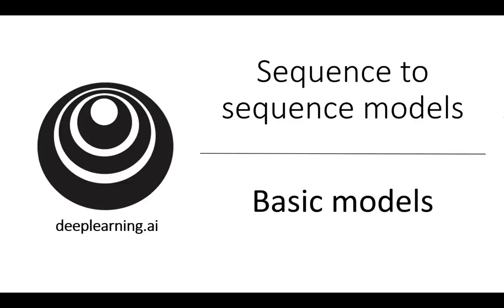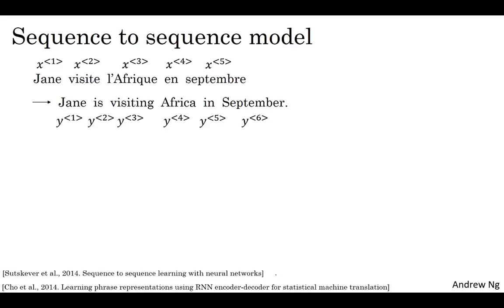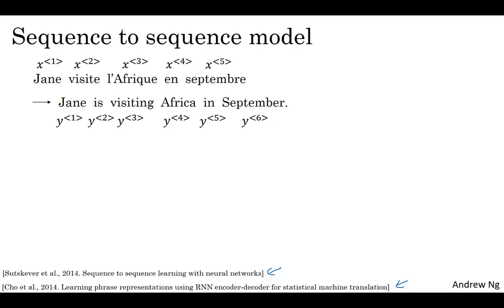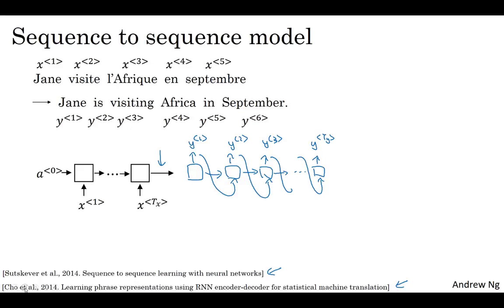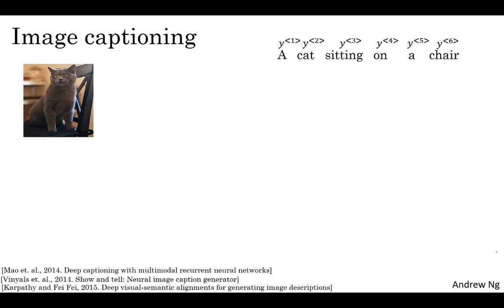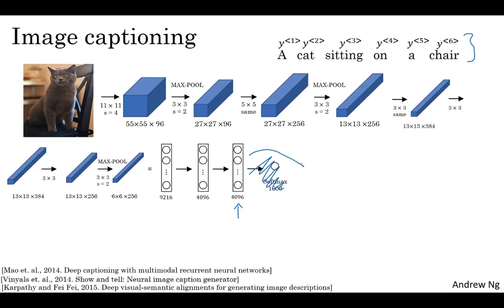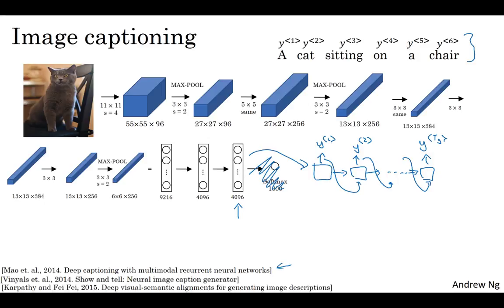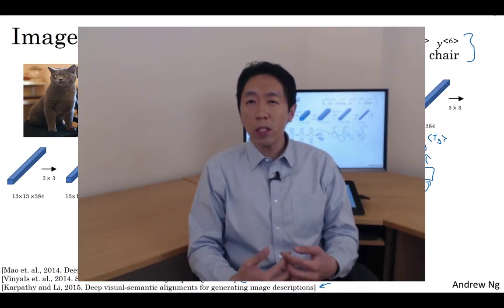C5W3L01 Basic Models